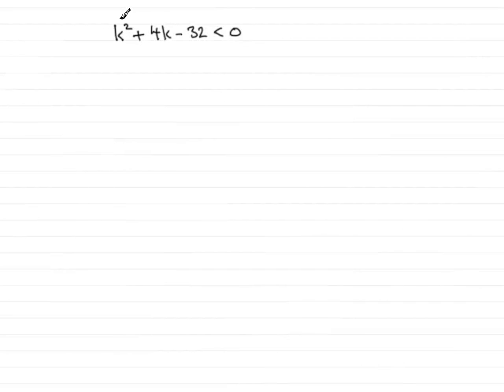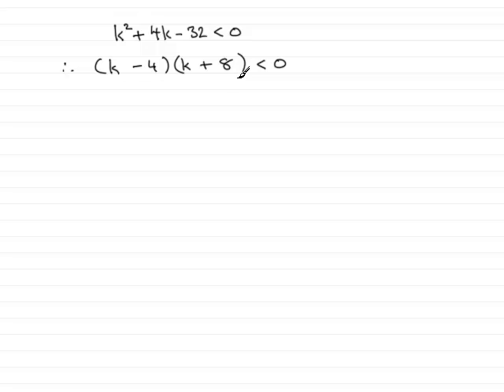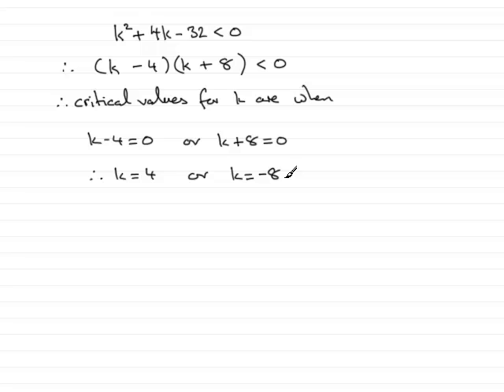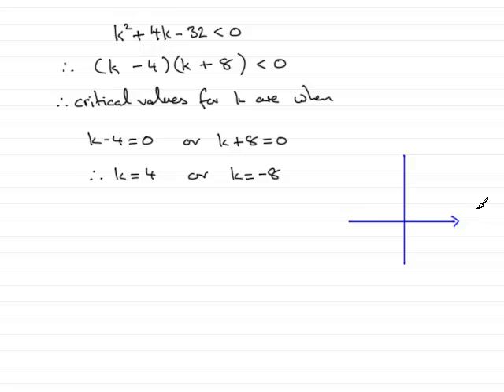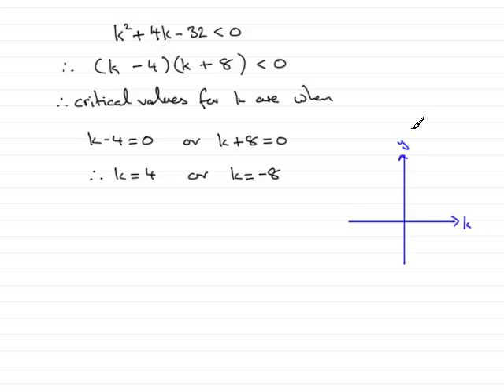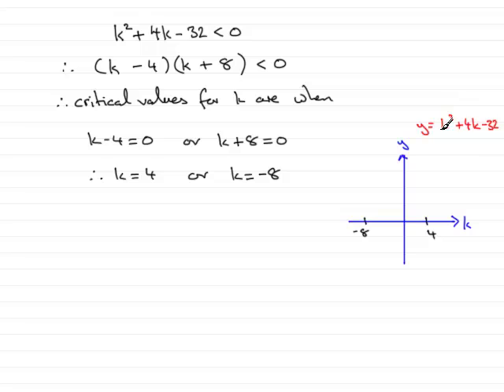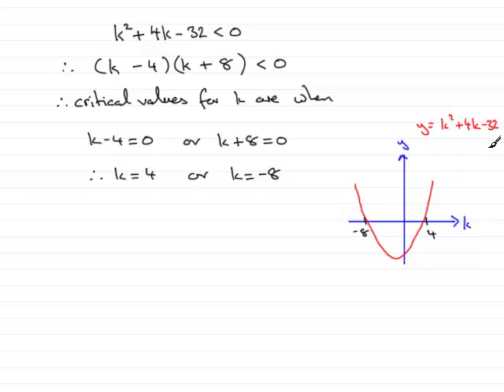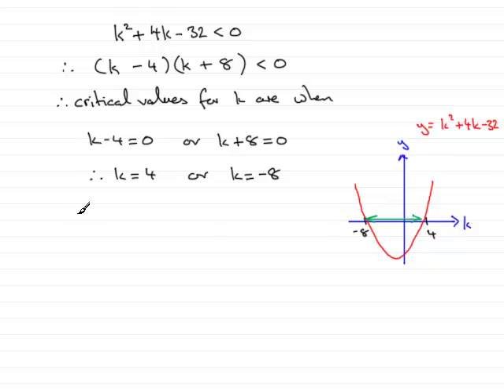A-Level Maths Edexcel C1 January 2008 Q8b ExamSolutions